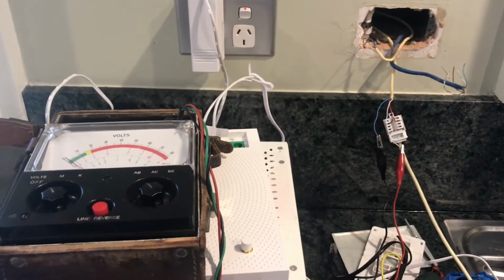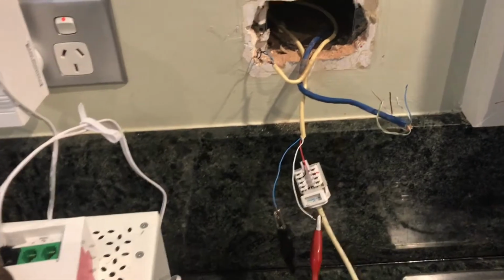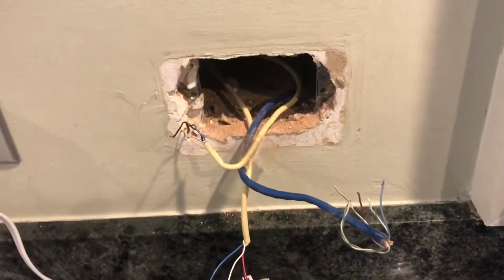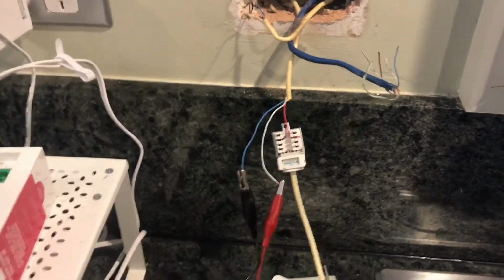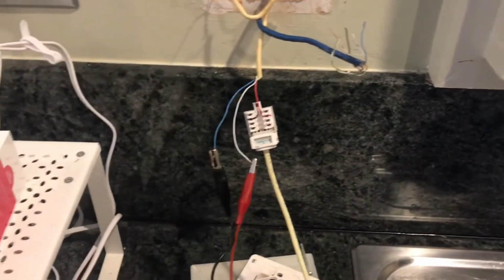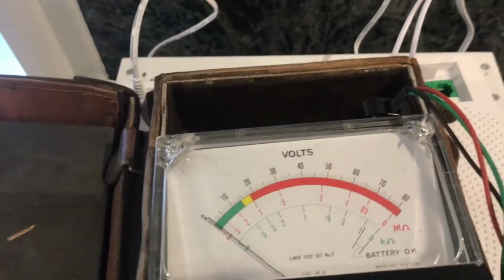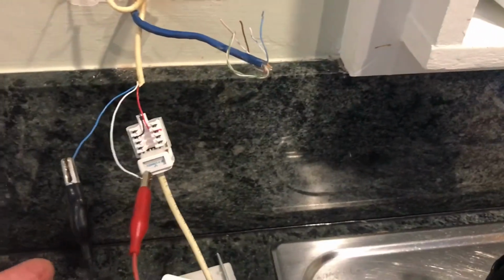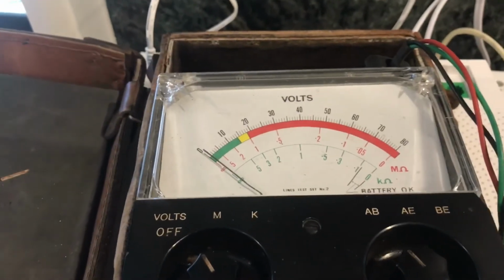ADSL Fault After 6 Months | Telstra's Negligence Exposed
Dealing with an ADSL intermittent fault and a telco refusing to help? In this real job, the private telephone technician Sydney residents trust proves why 6 Telstra techs completely misdiagnosed this connection. We EXPOSED exactly where the issue was. While this was filmed in 2018, this exact same dropping connection issue still plagues NBN FTTN and FTTC services today in 2026.

✅ Why an ADSL intermittent fault causes multiple daily dropouts
✅ How we test twisted-pair phone cable for insulation resistance
✅ What happens when you disconnect the MDF Krone block to test
✅ Why replacing the wall socket didn't fix this customer's issue
✅ How to prove the network is broken when the telco says it's fine

This job took us to an apartment in Botany, where the customer had been battling an ADSL intermittent fault for six frustrating months. She had dealt with six different Telstra technicians who simply replaced the wall socket, disconnected her other points, and gave up. By blaming the customer's internal cabling, the telco washed their hands of the job. I arrived to test the network boundary properly. To prove whether the internal twisted-pair phone cable was actually at fault, I disconnected the line entirely from the MDF Krone block downstairs. Using my cable tester, I ran a full insulation resistance test on the copper pairs running up to the apartment. The tests came back 100% perfect, proving there was absolutely no degradation, shorts, or interference on the customer's side. Because the apartment wiring was completely clear, this proved the internet dropouts were coming straight from the external lead-in cable or the street network. Armed with this hard evidence, we gave the customer exactly what she needed to push back and demand a level two technician.

SECURE A COM is Sydney's #1 internet and phone line fault-finding service, and we stop telcos from wrongly blaming customers. As Australia's largest independent telecommunications fault-finding channel on YouTube, we document real jobs with real hardware to show you the truth. This specific job was filmed in 2018, but the exact same diagnostic process is what we use to fix NBN FTTN dropouts every single week in 2026. When your telco leaves you stranded with an internal fault card, we actually prove where the problem is.

If your telco has fobbed you off and you're stuck with dropouts, crackling lines, or a fault no one will own—it's time to bring in a private technician who will actually prove what is wrong. Call SECURE A COM on 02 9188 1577 — Sydney's highest-rated independent telco technician will get to the real cause. We are trusted by homeowners, landlords, and businesses across Sydney to deliver honest answers and permanent fixes when the telco says no fault can be found.

⏱ CHAPTERS
0:00 The ADSL intermittent fault explained
0:55 What the previous 6 Telstra techs missed
1:25 Testing the internal twisted-pair phone cable
2:15 PROOF the insulation resistance was perfect
2:45 Why the telco needs to send a level 2 tech

👇 NEED HELP WITH YOUR INTERNET OR PHONE LINE? 👇
Sydney's #1 Troubleshooting Service